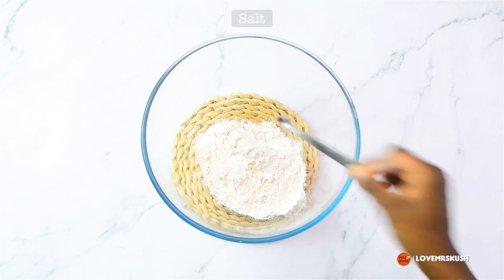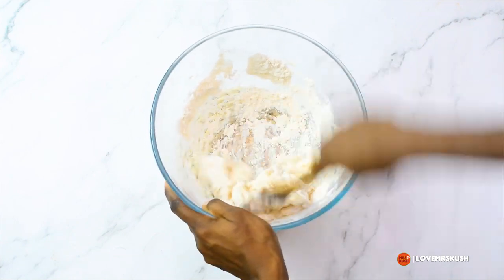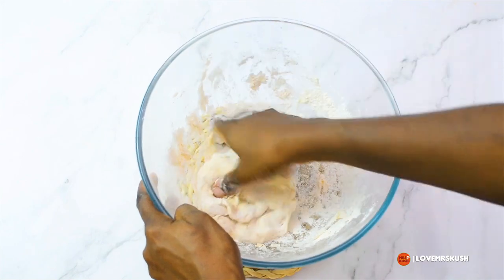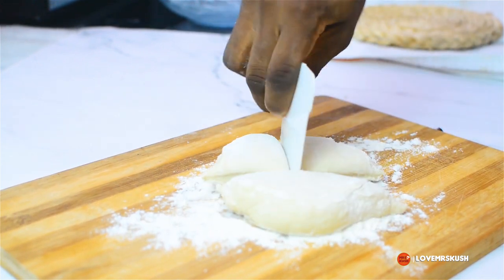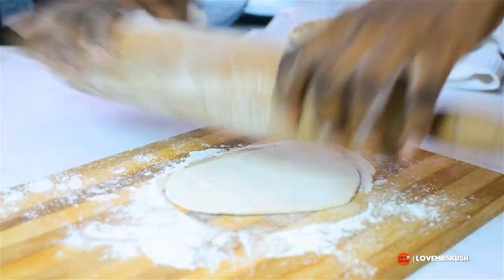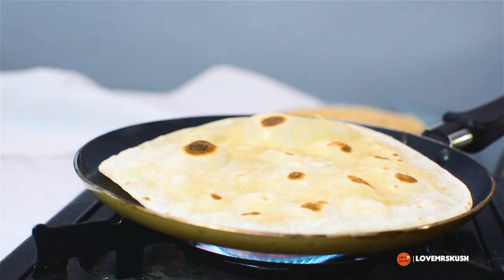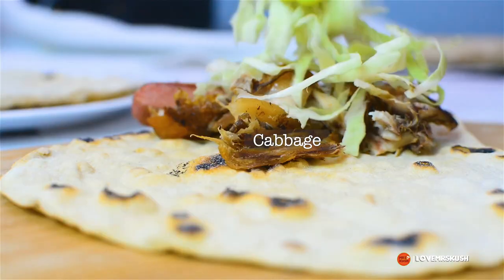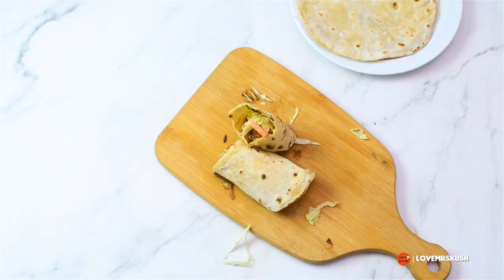Flat Bread (Shawarma Bread): No Yeast Just 3 Ingredients!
To make this perfect Flat Bread recipe you'll need:

Ingredients
1 Cup Flour
1/4 tsp Salt
1/2 Cup Very Warm Water
That's it!

I used this bread to make Shawarma and it was very delicious!